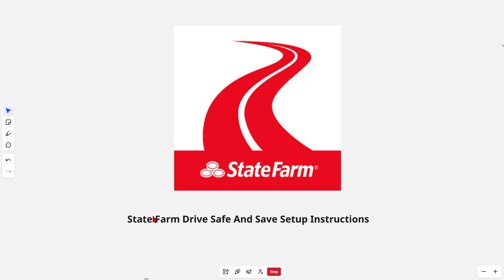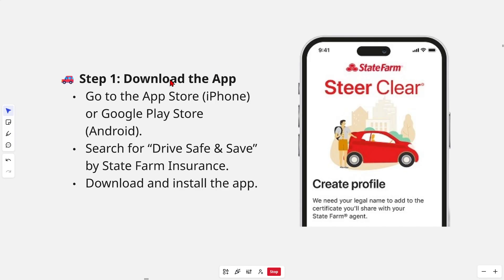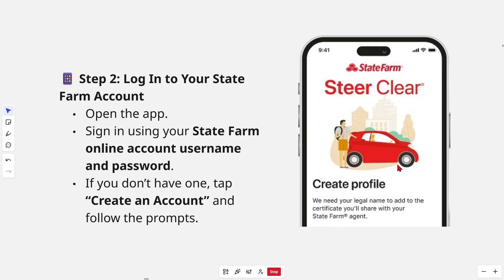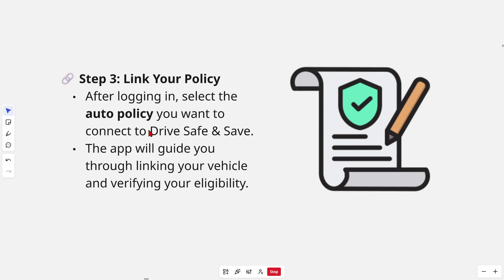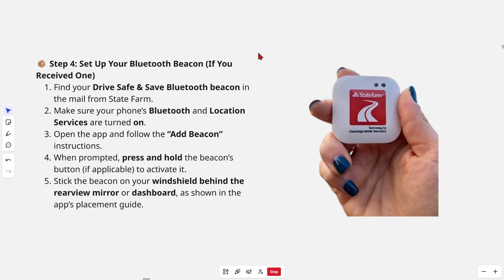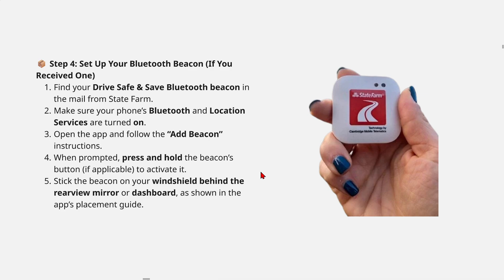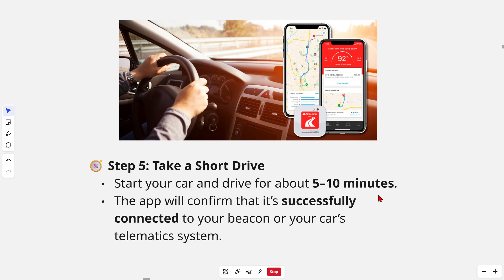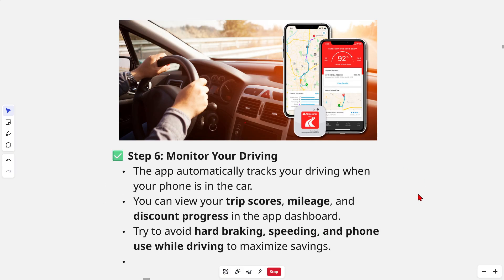State Farm Drive Safe And Save Setup Instructions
Learn how to set up State Farm Drive Safe & Save with this quick and easy tutorial. We’ll walk you through installing the app, pairing the Bluetooth beacon, and activating your account to start saving based on your driving habits. Perfect for new users who want to get the most out of State Farm’s discount program.